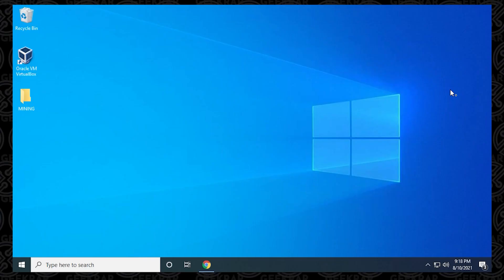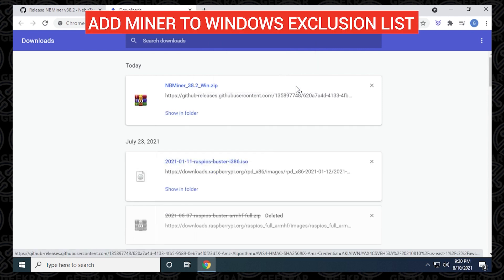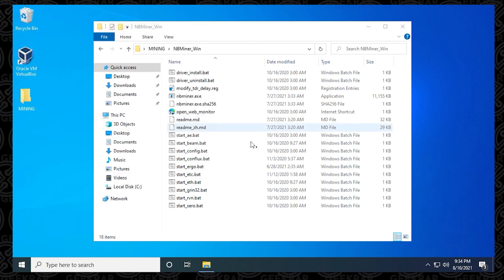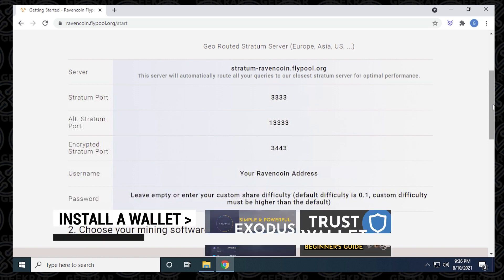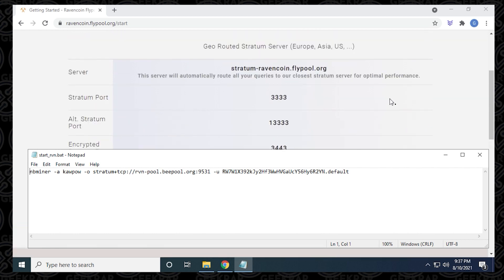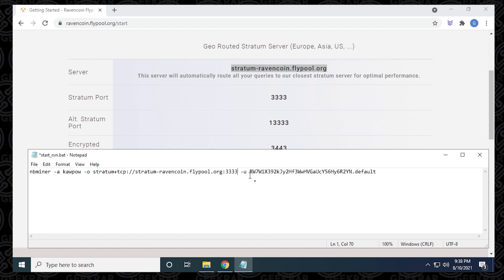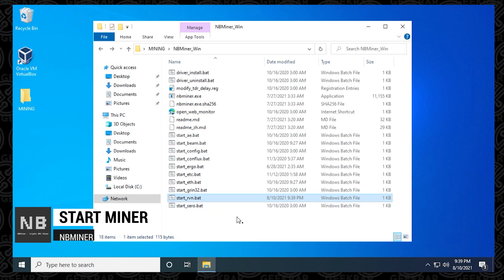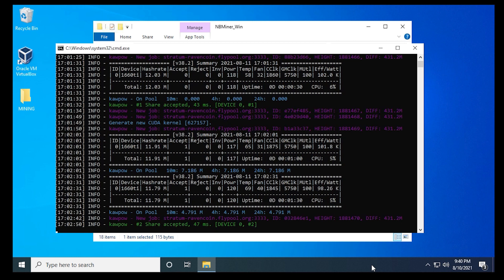NBMiner Configuration and Setup | nbminer 30.0 and up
In this video, I will walk you through the steps to setup and configure NBminer on a Windows 10 PC. This nb miner can be used to mine many coins such as ETH , RVN , GRIN , BEAM , CFX , ZIL , ERGO , AE , SERO. This tool specifically works with AMD and Nvidia GPUs.

Time Stamps
0:00 Intro
0:20 Download miner
1:06 Extract files
2:23 Configure Miner
4:03 Start Miner

Make A Request!

Credits
♫ Music

DOGE: DQNagpAaa8WRENNyqEhwCerinHxxnXf8ef
REDD: Rd1qSN9CB5n34oMWKPPktPky2HYUB6ZSNj
RVN : RQNEfC8RLdhS9DWBq8AdG7Go4uQSkJvDpm
XRP : rw75N3V4zkmoVdsSJzNkvCMVkjmErKyEDo